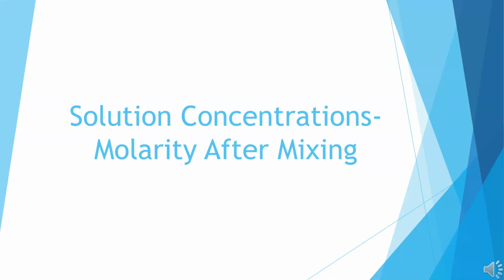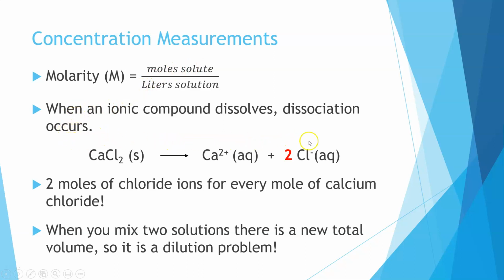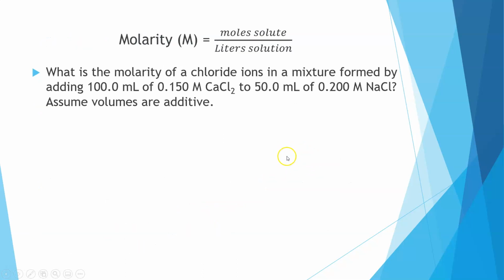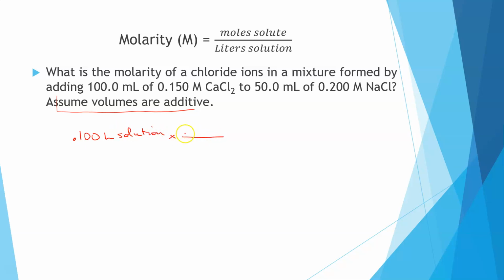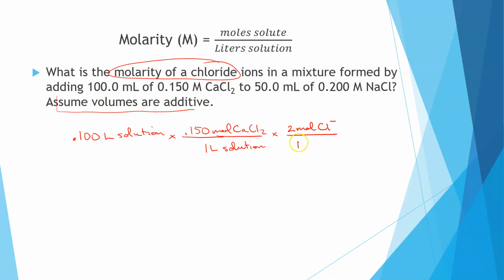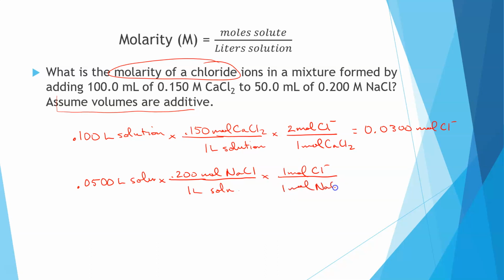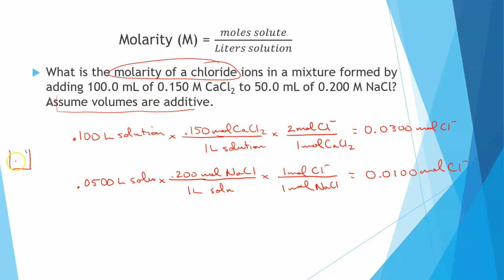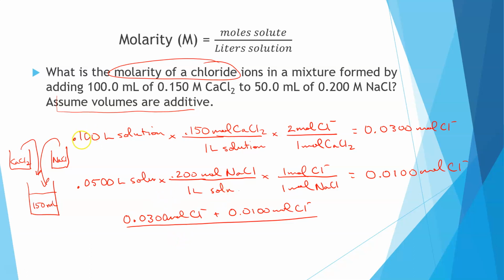Mixing solutions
Calculating the concentration after mixing solutions